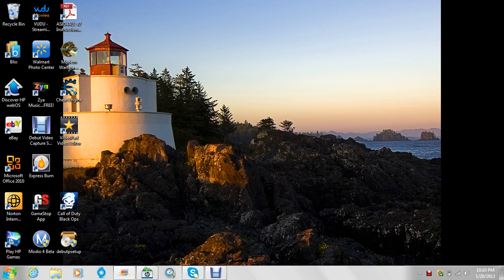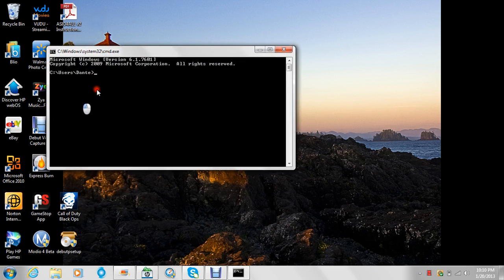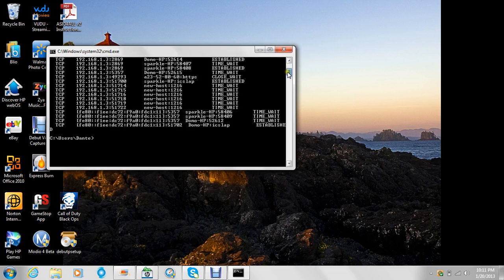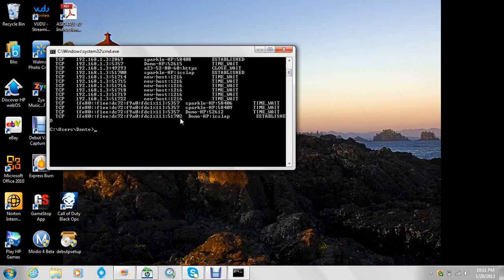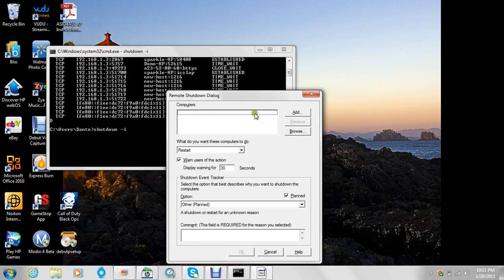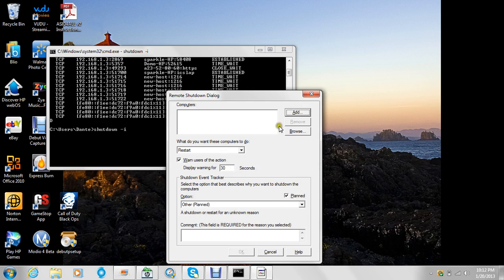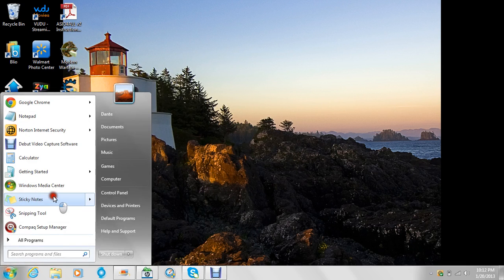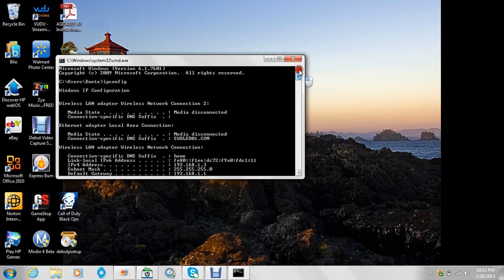How to find your or someone else's ip adress